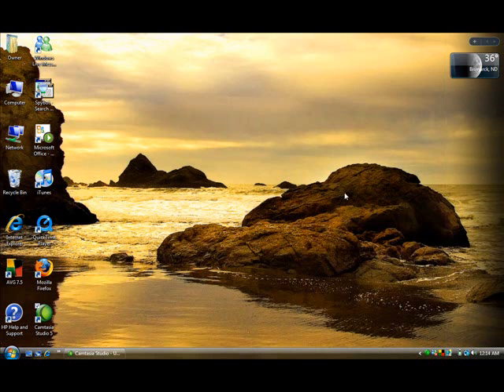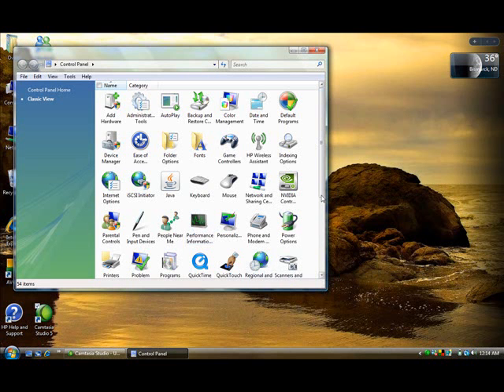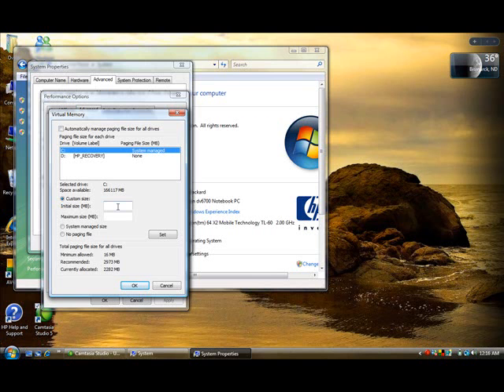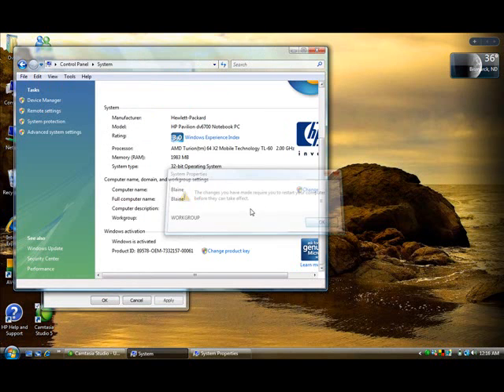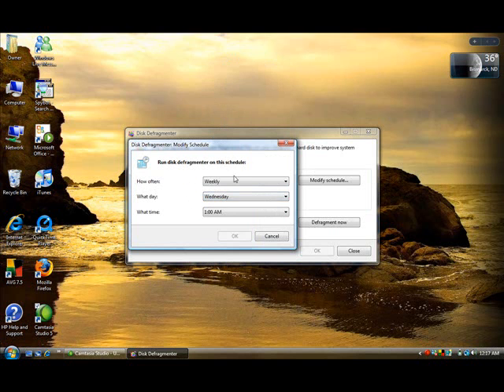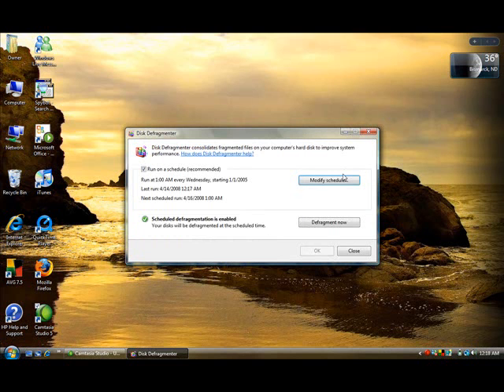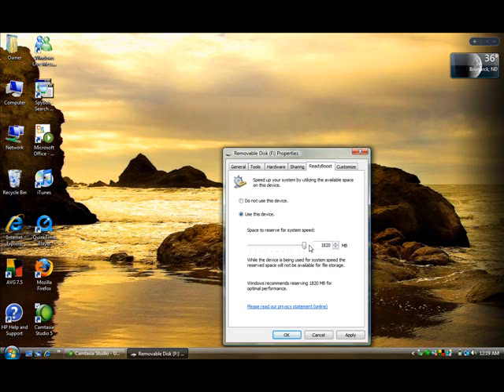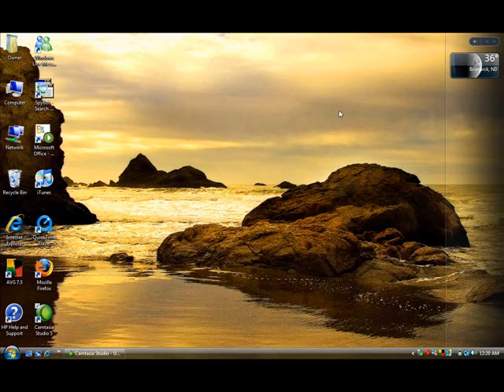Vista tips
Here is my school assignment it did on speeding up your vista